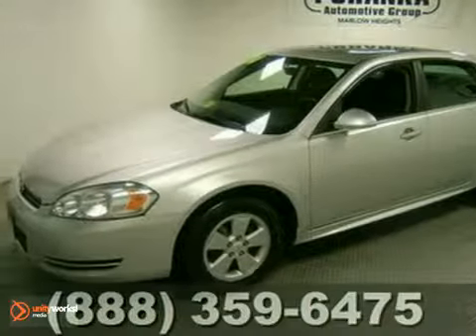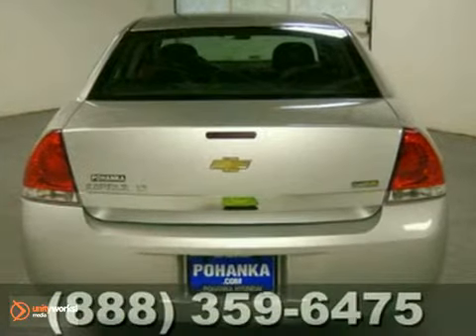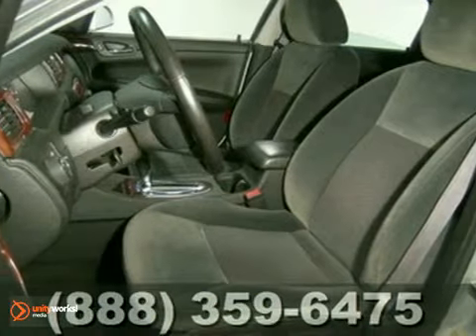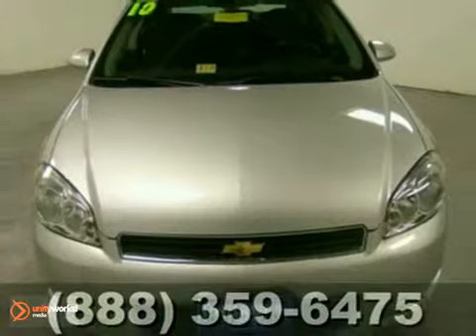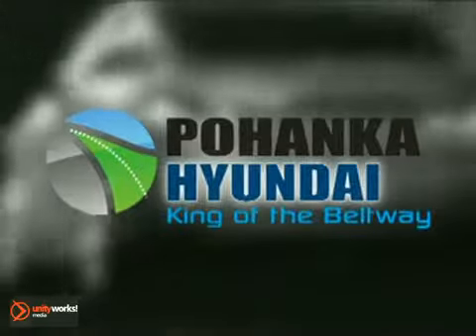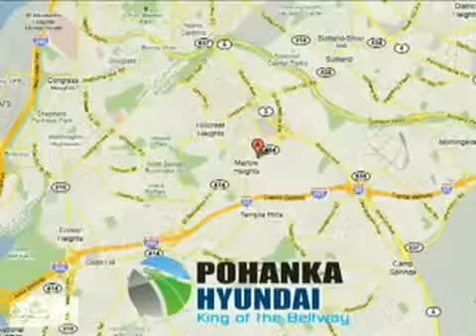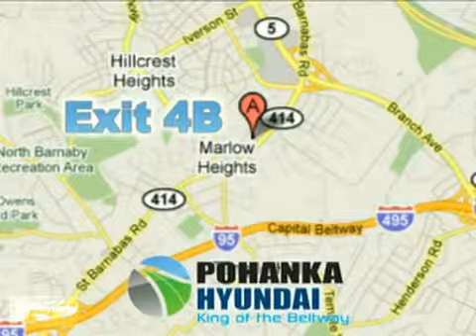2010 Chevrolet Impala 16423DR in Marlow Heights MD - SOLD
SOLD - If you are looking for real value on a great used car, Pohanka Hyundai Marlow Heights MD invites you to come in and test drive this 2010 Chevrolet Impala, stock# 16423DR. We are conveniently located near Marlow Heights MD Washington-DC, MD and known for our great selection, reliability and quality. Come take a look at this 2010 Chevrolet Impala today.

4501 St. Barnabas Road
Marlow Heights MD Washington-DC MD, 20748

** 2010 Chevrolet Impala LT ** CARFAX: 1-Owner Buy Back Guarantee Clean Title No Accident ** $4 000 below NADA Retail Value ** Additional equipment includes: Theft Recovery Sys Carfax Report Purchased 05/04/2011 NADA Eastern 05/2011